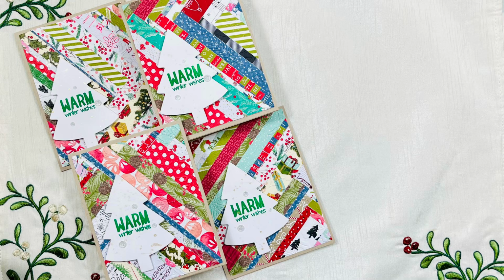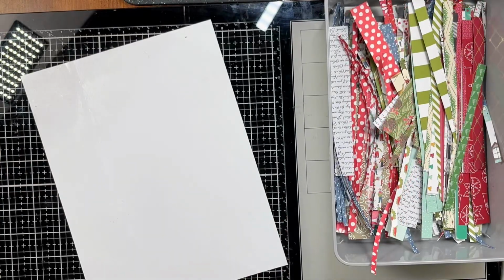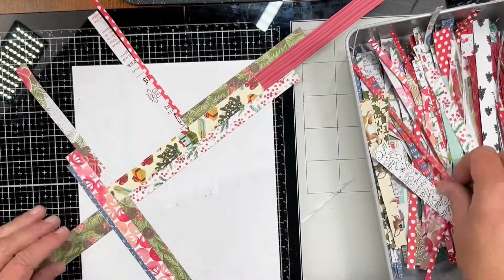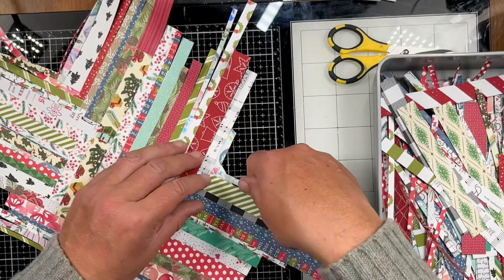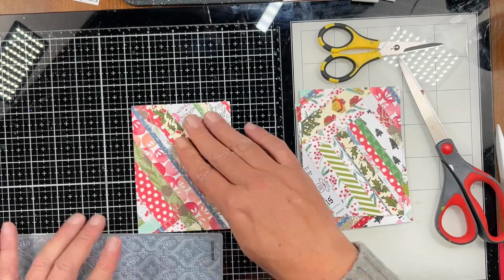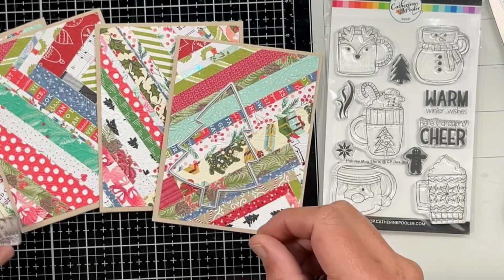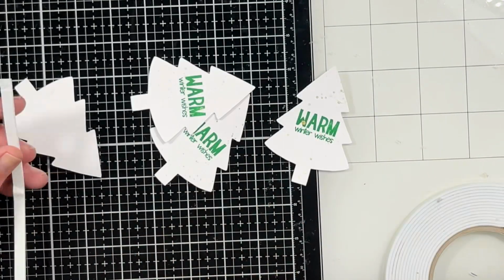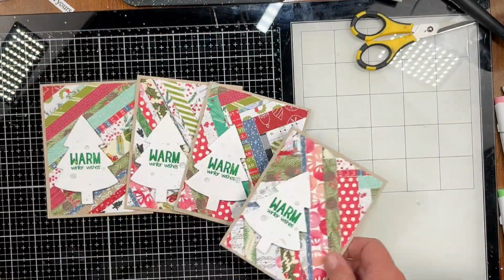Another Clever Way to Use Paper Scraps | Quick Holiday Cards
In this video I am sharing how to use your paper scraps in a clever way to create beautiful and unique and easy Christmas Cards.  My card also features the Holiday Mug Shot Stamp Set from Catherine Pooler Designs and the coordinating dies, and the Nested Fir Tree Dies from Scrapbook.com.  Along with a couple embossing folders from Spellbinders and of course the star of the show is pattern paper scraps from your stash!

🔥 RESOURCES 🔥
 ⬇️ More stuff you should check out⬇️
** JOIN THE CRAFTY PEEPS MAILING LIST FOR EXCLUSIVE TIPS AND SPECIAL OFFERS AND CLASS UPDATES! **

Time Stamps:
00:00 Introduction
00:33 Adding Adhesive Strips
01:30 Attaching Pattern Paper Strips
02:20 Other things you can use for this technique
04:01 Feel in any gaps
04:24 Trim off overhang
04:58 Cut panels in fourths
05:19 Creating the quilting effect
05:37 Attaching to Card Bases
06:26 Adding the Sentiment
07:55 attaching sentiment
08:14 Embellishments with Trinity Stamps Clear Embellishments
08:57 A Look at all four cards